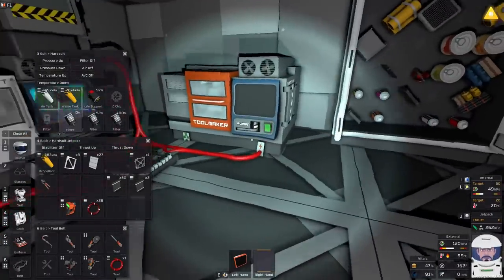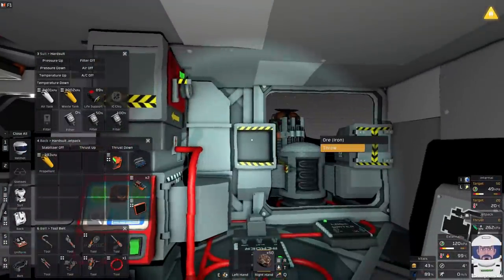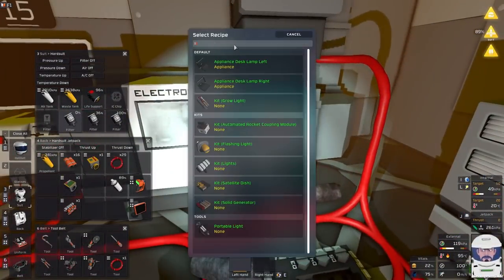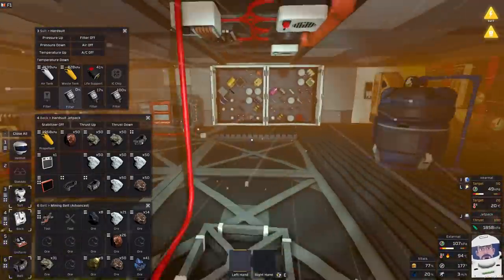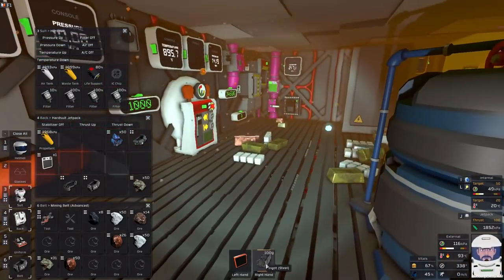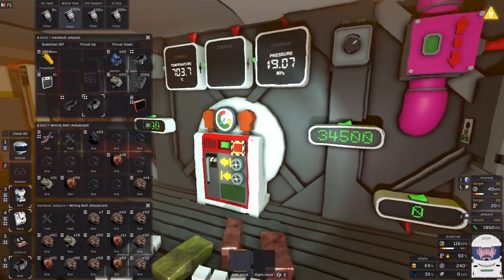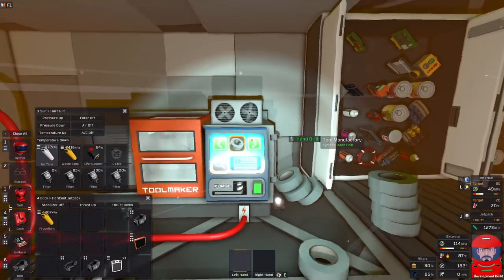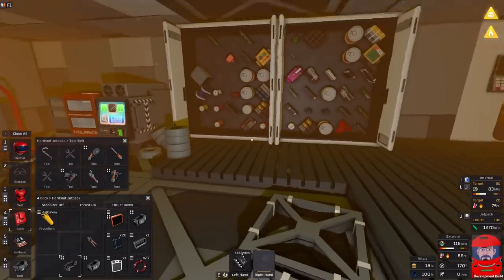Stationeers Let's play Venus 7 The rocks strike back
Today we make some progess on the safe room, make myself look sexy and then get into a fight with some rocks.  So, just a normal day really.